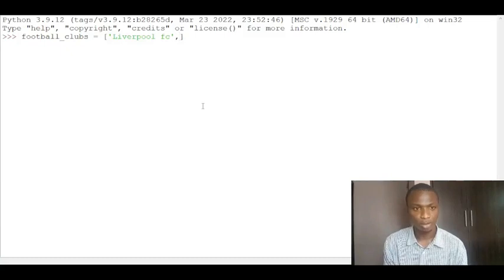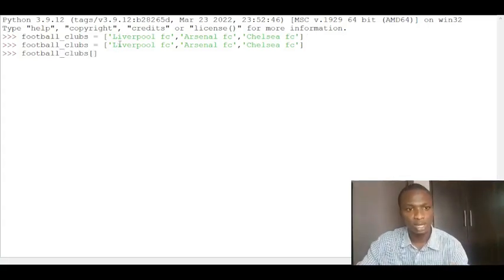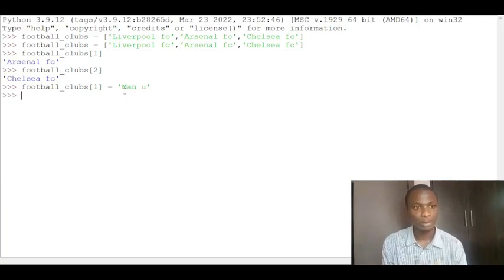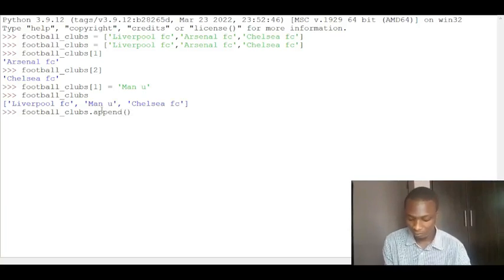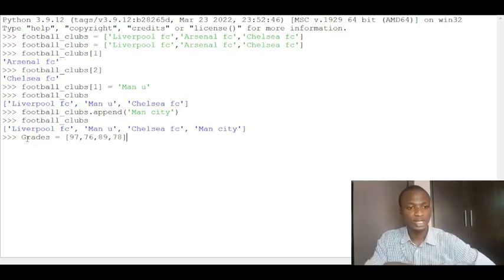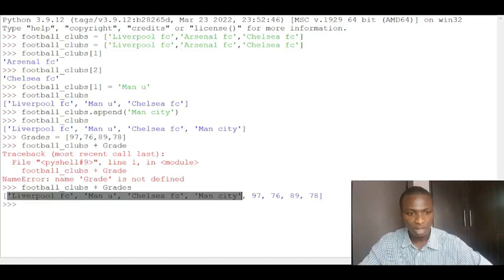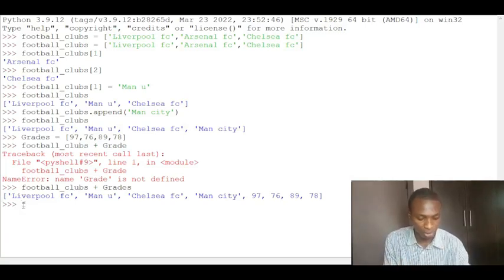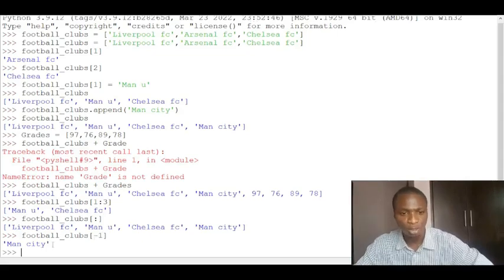Python tutorials for absolute beginners || Lecture 3 || Working with Lists